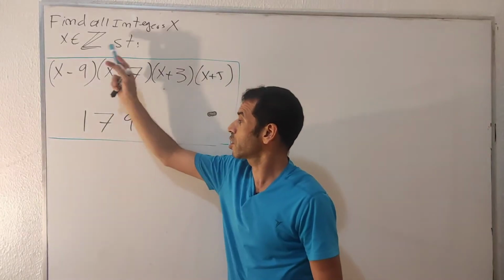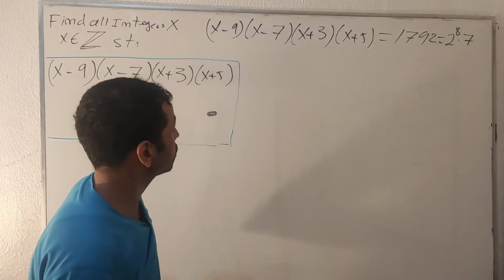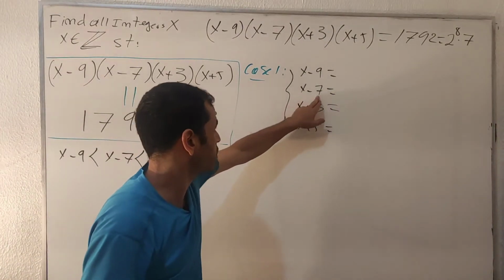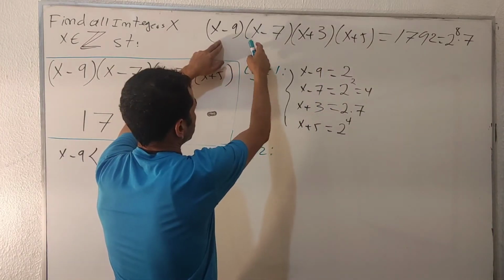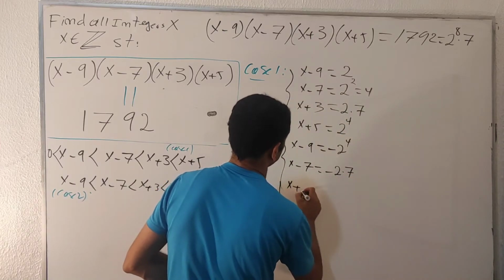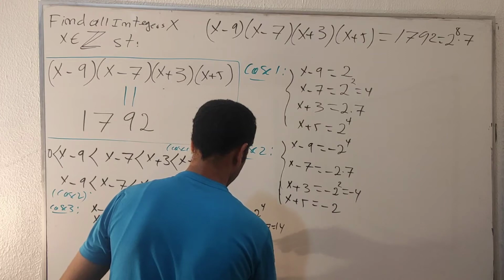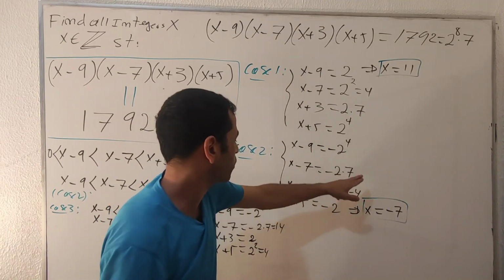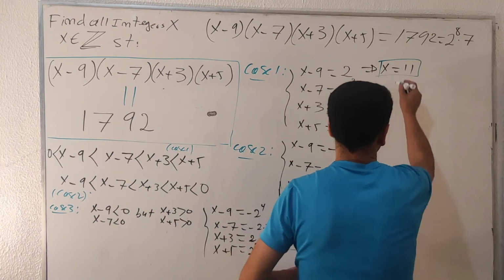it's a nice number theory equation